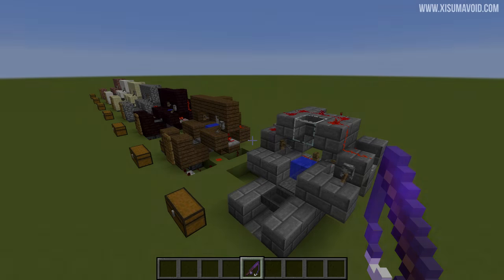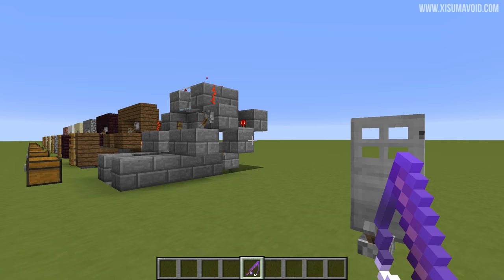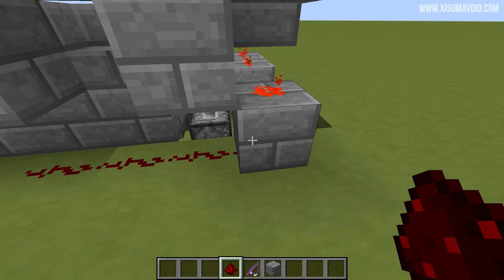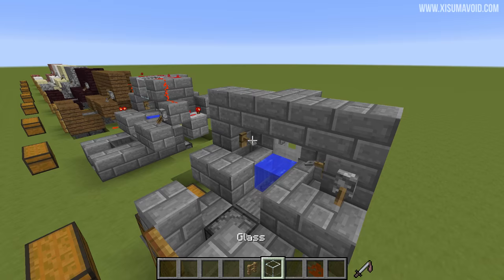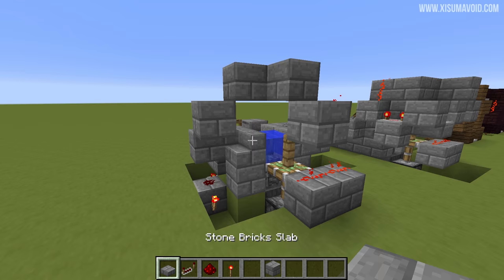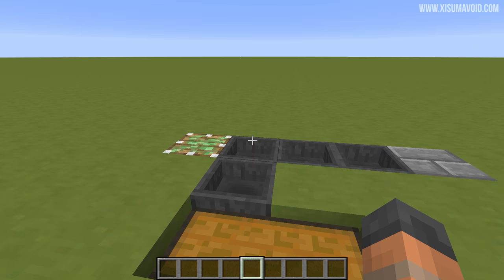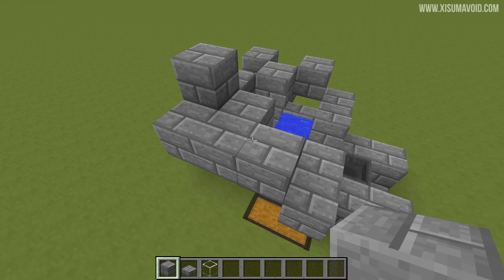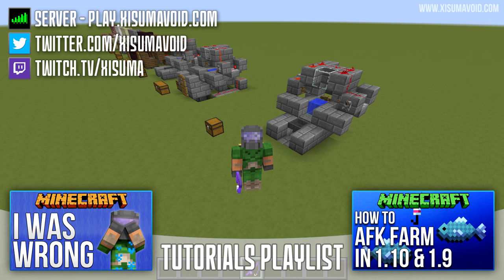Minecraft 1.11: AFK Fishing Farm Tutorial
This minecraft tutorial will show you how to build and fix Panda4994's automatic fishing farm for use in minecraft 1.11